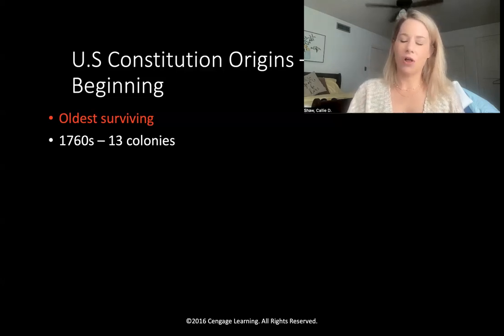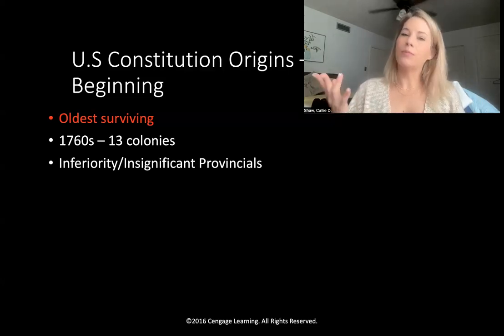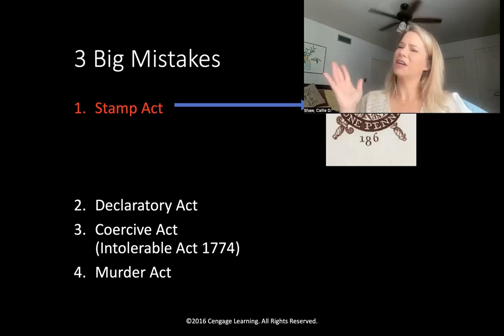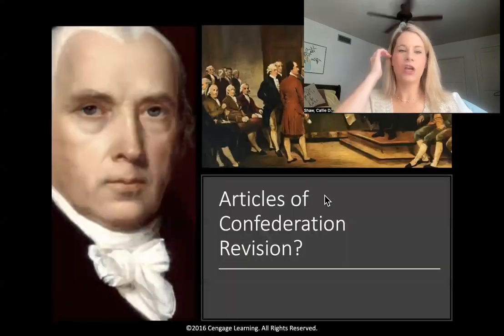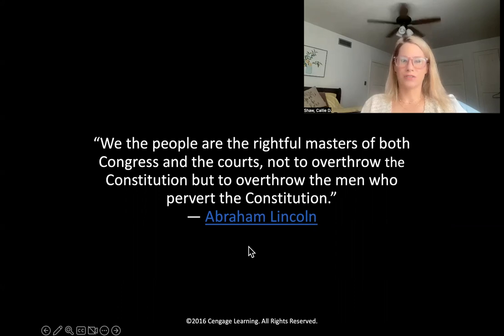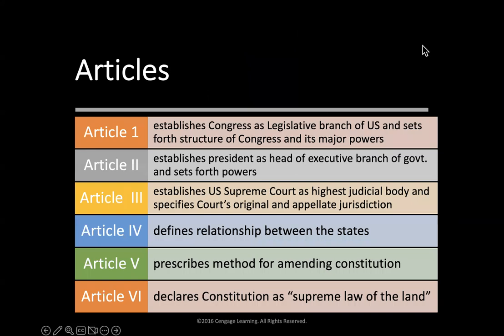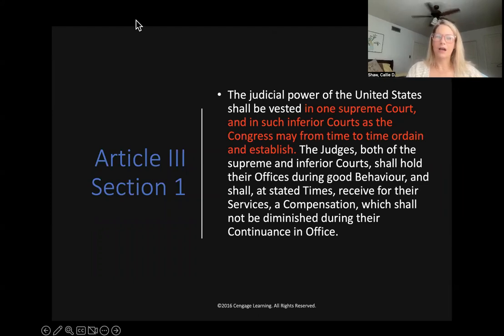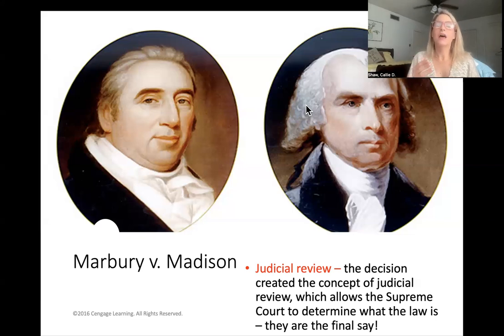Week 1 Video